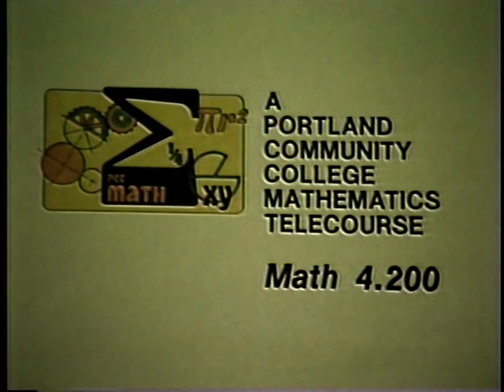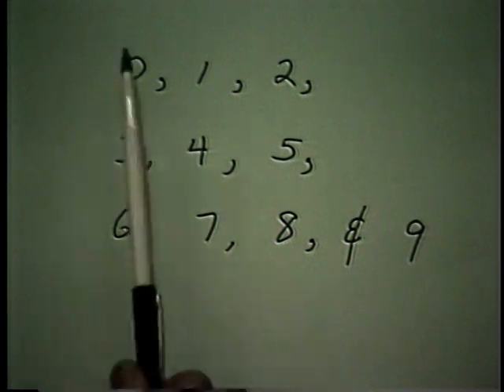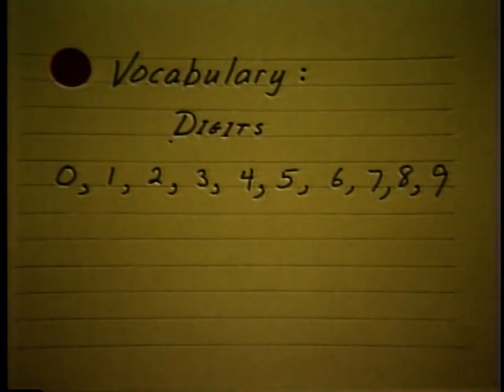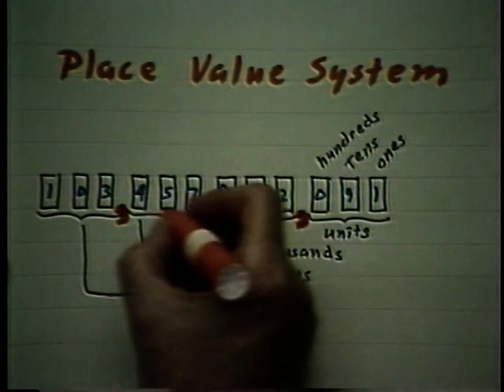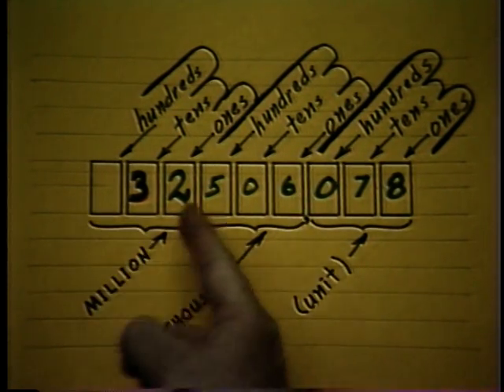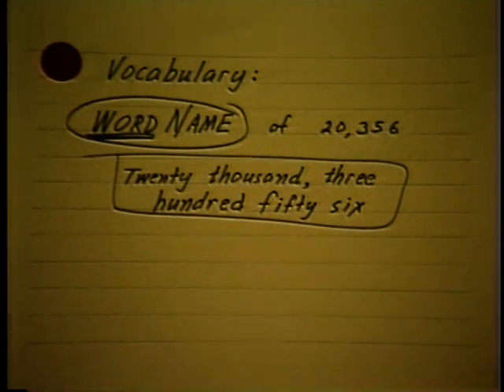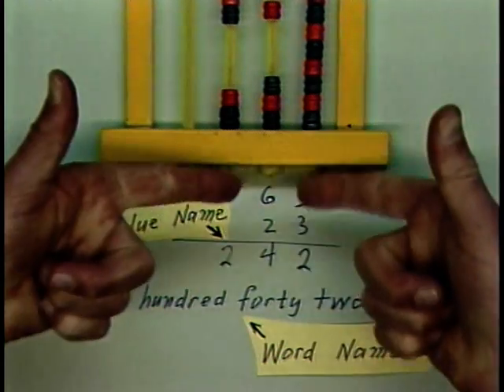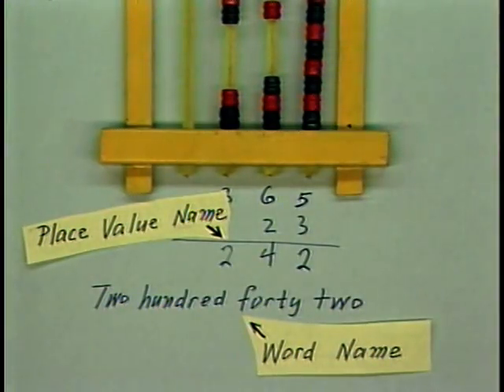Math 20 - Lesson 1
Whole Numbers: Place Value and Word Names